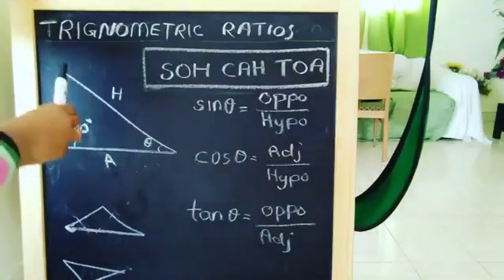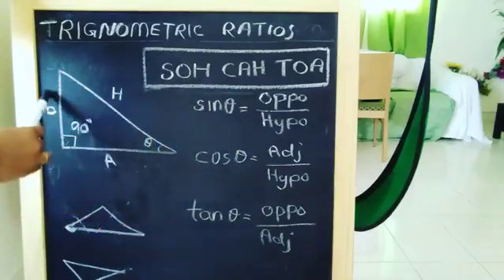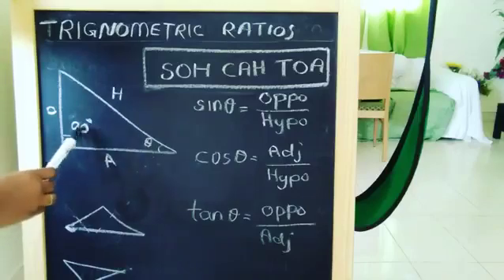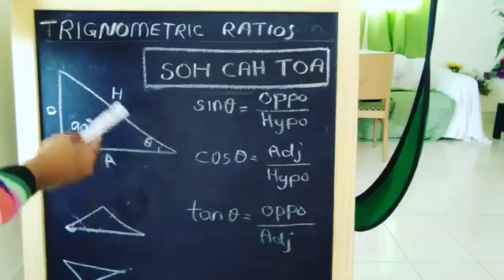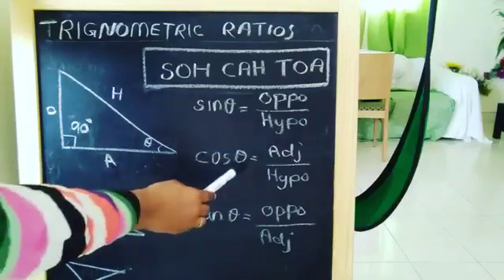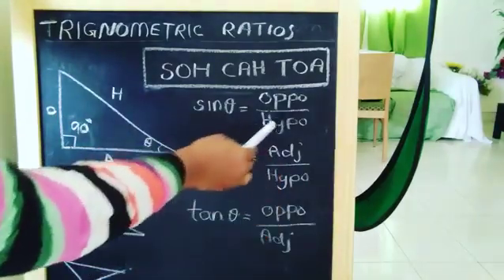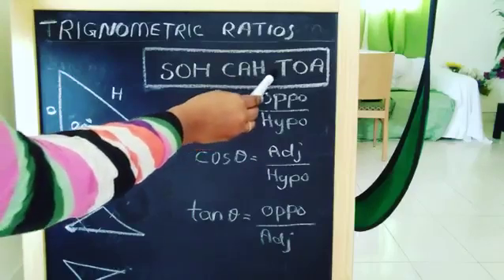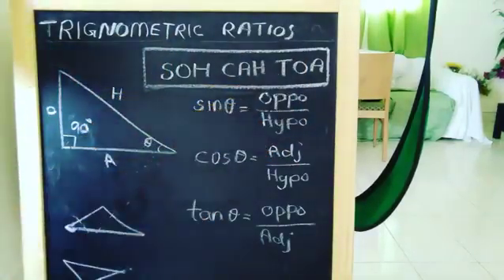Trigonometry ratios shortcut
trigonometric_ratios_soh_cah_toa_shortcut_to_remember_sin_cos_tan_HmCvcmYzq8A_360p.mp4